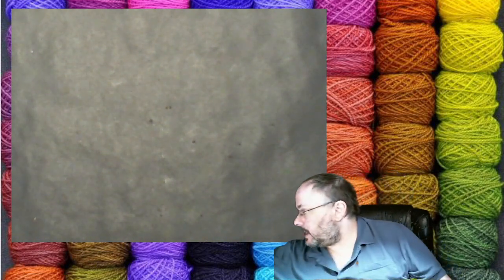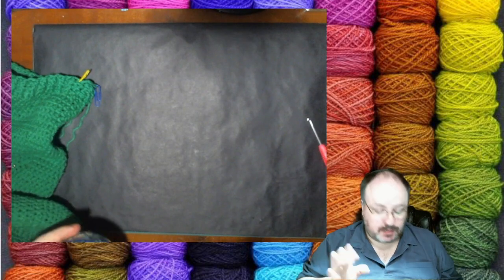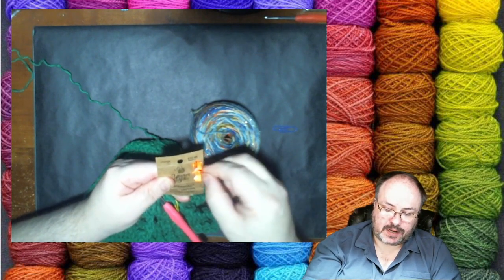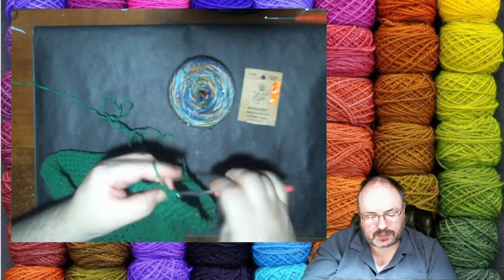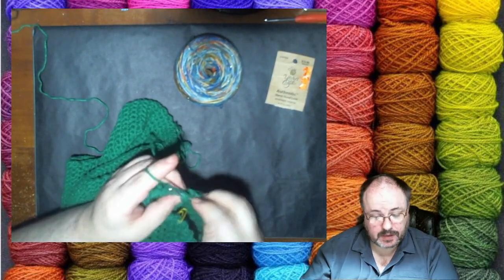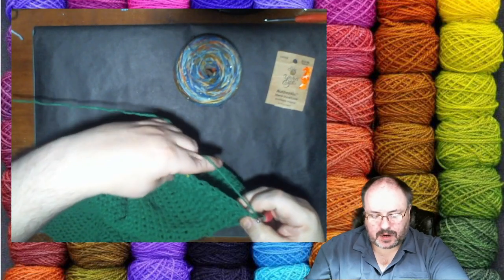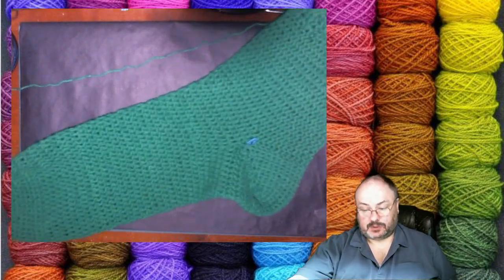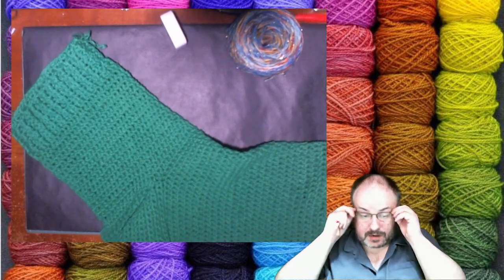Crochet Lesson - Back to Basics - Single Crochet, Double Crochet, Chainless Foundation Single Croche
Single, Double, Chainless Foundation Single and Chainless Foundation Double Stitches -- Watch live